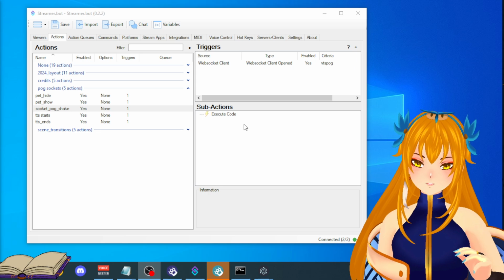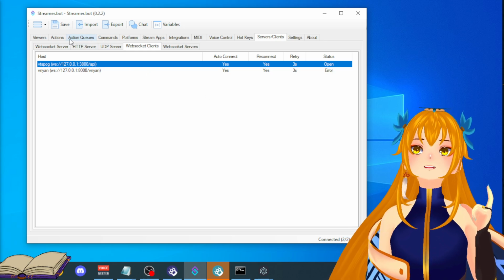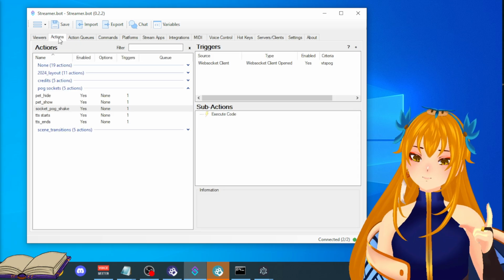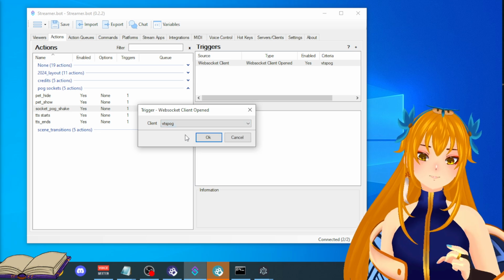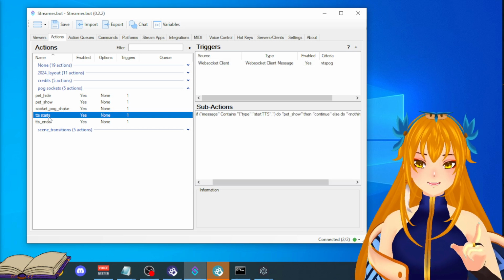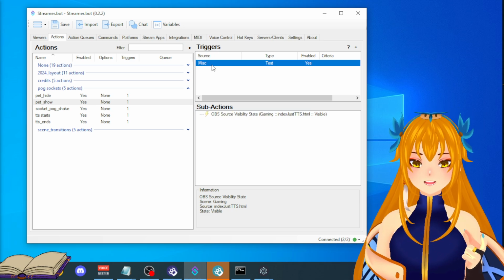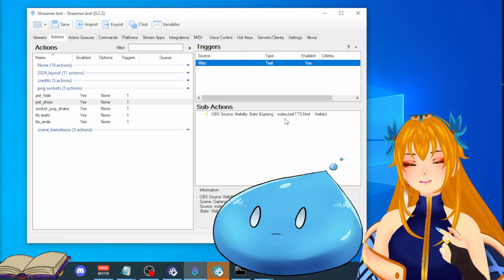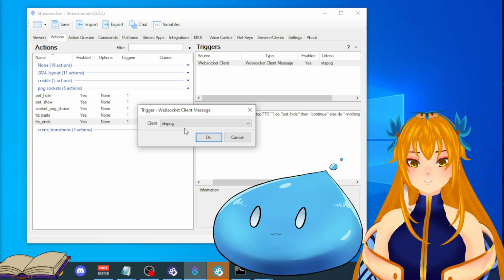VTS P.O.G. + Streamerbot websocket connection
Buy VTS P.O.G. for all your tts pet needs over